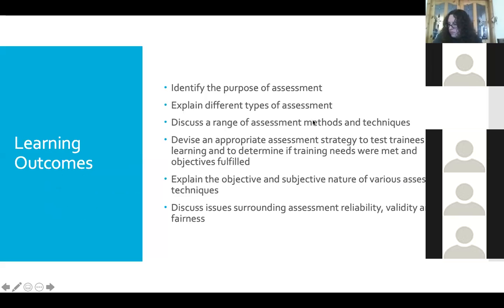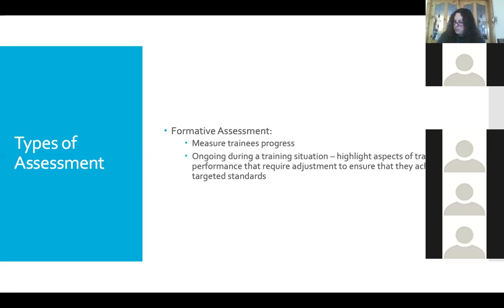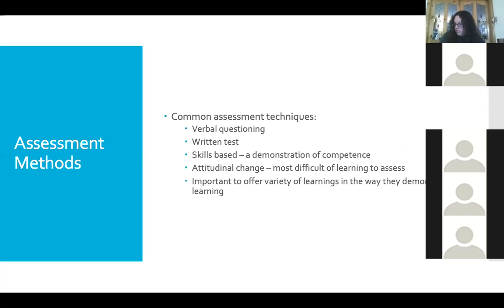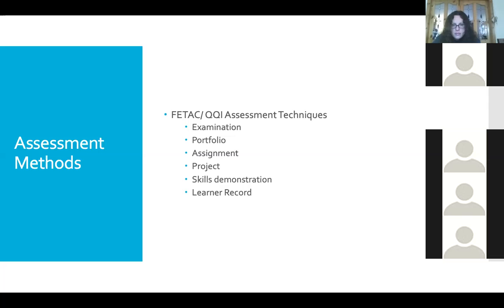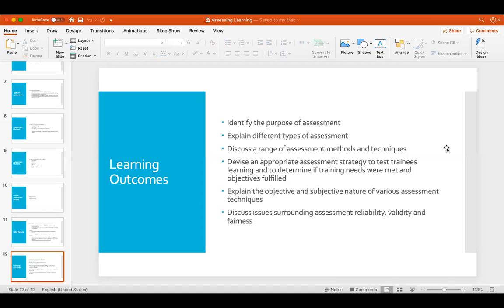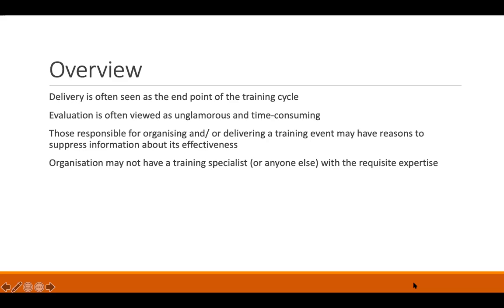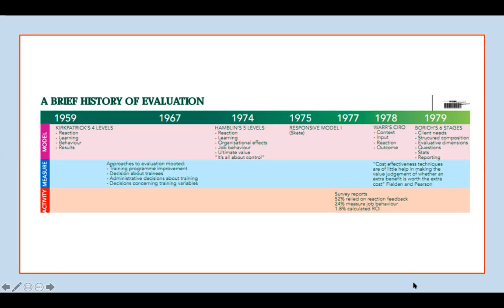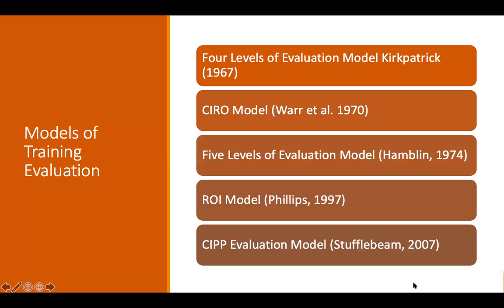Assessment of Learning & Training Evaluation Pt 1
Voiceover for Assessment of Learning and Training Evaluation Pt 1 as per live class on April 15th 2020